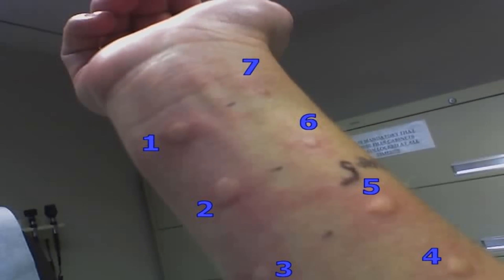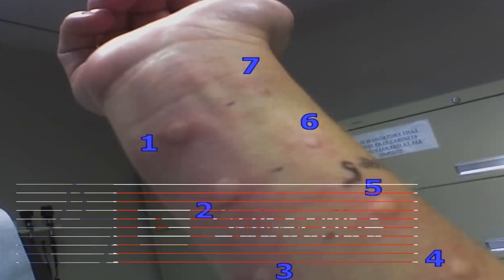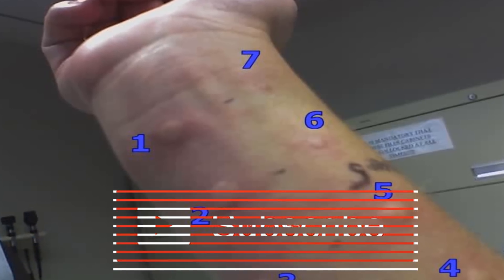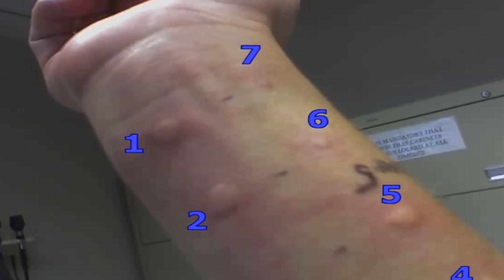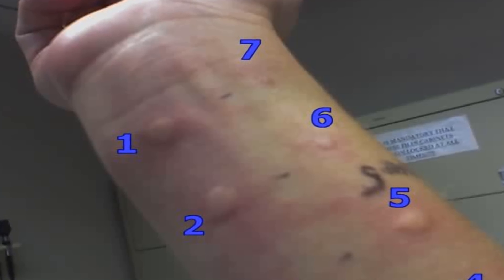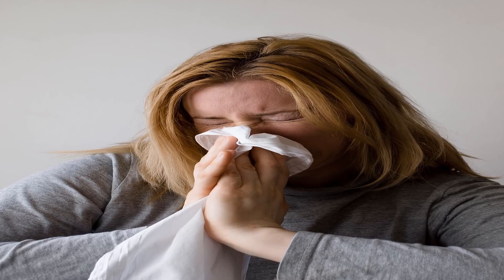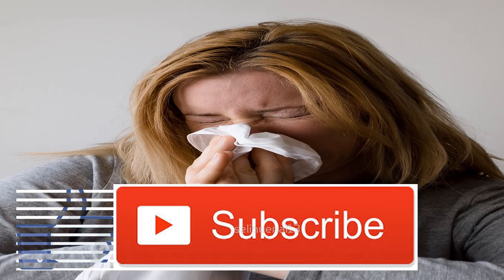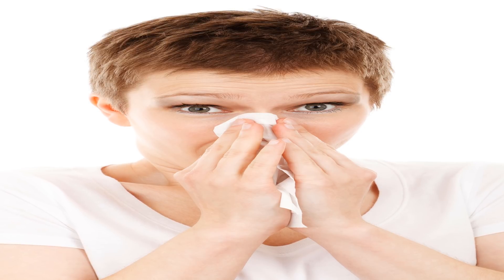Sulfa Allergies vs Sulfite Allergies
Sulfa Allergies versus Sulfite Allergies.

Diagram:

Sensitivities to sulfonamides, otherwise called sulfa drugs, are normal. Sulfa drugs were the main effective treatment against bacterial diseases in the 1930s. Despite everything they're utilized as a part of anti-infection agents and different meds, similar to diuretics and anticonvulsants, today. Individuals with HIV/AIDS are at specific hazard for sulfa affectability.

Since their names are comparative, individuals frequently mistake sulfa for sulfites. Sulfites happen normally in many wines. They're additionally utilized as an additive in different sustenances. Sulfites and sulfa drugs are synthetically random, however they can both reason unfavorably susceptible responses in individuals.

Sulfa Allergy:

*Symptoms of an unfavorably susceptible response to sulfa include:

*hives.

*swelling of the face, mouth, tongue, and throat.

*drop in circulatory strain.

*anaphylaxis (a serious, hazardous response that requires prompt therapeutic consideration).

Once in a while, instances of serum ailment like responses can happen around 10 days after a sulfa sedate treatment starts. Side effects include:

*fever.

*skin ejections.

*hives.

*drug-initiated joint pain.

*swollen lymph hubs.

You should contact a specialist promptly on the off chance that you have these manifestations. Stay away from the accompanying drugs in case you're hypersensitive or have an affectability to sulfa:

*antibiotic mix medications, for example, trimethoprim-sulfamethoxazole (Septra, Bactrim) and erythromycin-sulfisoxazole.

*sulfasalazine (Azulfidine) utilized for Crohn's infection, ulcerative colitis, and rheumatoid joint inflammation.

*Dapsone (used to treat uncleanliness, dermatitis, and certain kinds of pneumonia).

Not all medications that contain sulfonamides cause responses in all individuals. Numerous individuals with sulfa hypersensitivities and sensitivities might have the capacity to securely take the accompanying pharmaceuticals:

*some diabetes drugs including glyburide (Glynase, Diabeta) and glimepiride (Amaryl).

*non-steroidal calming drugs (NSAIDs, for example, celecoxib (Celebrex).

headache drug sumatriptan (Imitrex, Sumavel, and Dosepro).

*some diuretics including hydrochlorthiazide (Microzide) and furosemide (Lasix).

Sulfite Allergy:

Side effects of a hypersensitive response to sulfites include:

*headache.

*rash.

*hives.

*swelling of the mouth and lips.

*wheezing or inconvenience relaxing.

*asthma assault (in individuals with asthma).

*anaphylaxis.

In the event that you encounter more genuine side effects of a sulfite sensitivity, contact your specialist. Hypersensitivity requires crisis medicinal consideration.

As per the Cleveland Clinic, individuals with asthma have between a 1 out of 10 and 1 of every 20 shot of having a response to sulfites.

Sulfites are normal in handled sustenances, fixings, and mixed drinks, for example, red and white wine. Sulfites happen normally in wine amid aging, and numerous winemakers add them to help the procedure along. For as long as two decades, the U.S. Sustenance and Drug Administration has expected winemakers to show the notice "contains sulfites" if levels surpass a specific edge. Numerous organizations deliberately add the mark to their items also.

Individuals with sensitivities ought to dodge nourishment items with the accompanying chemicals on the mark:

*sulfur dioxide.

*potassium bisulfate.

*potassium metabisulfite.

*sodium bisulfite.

*sodium metabisulfite.

*sodium sulfite.